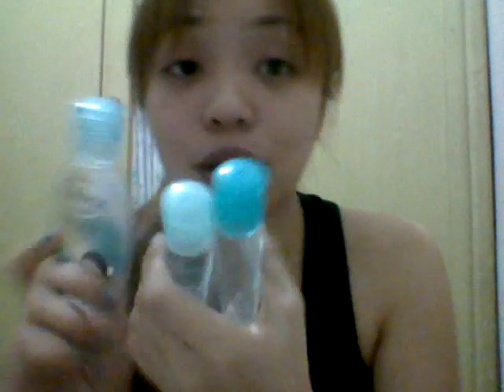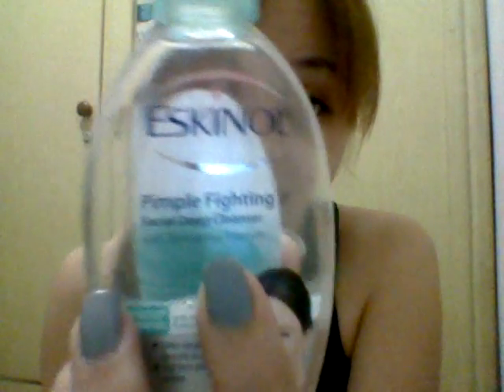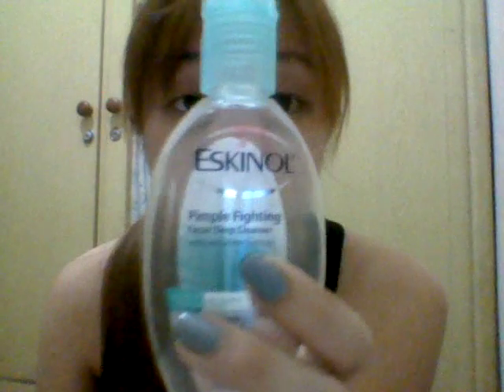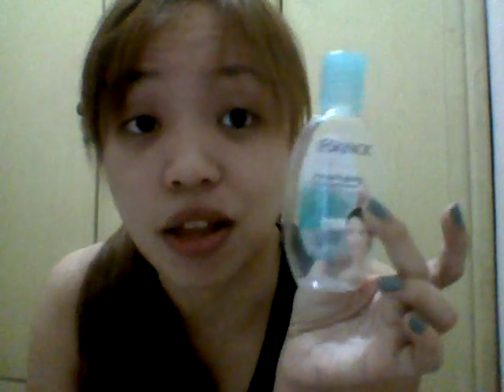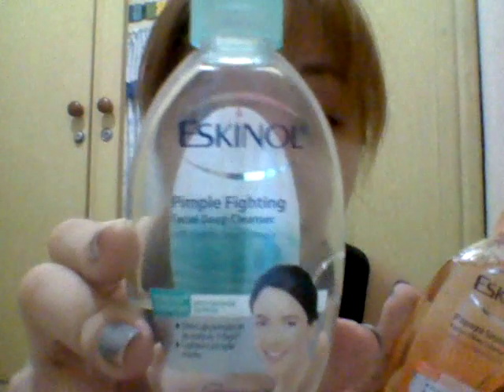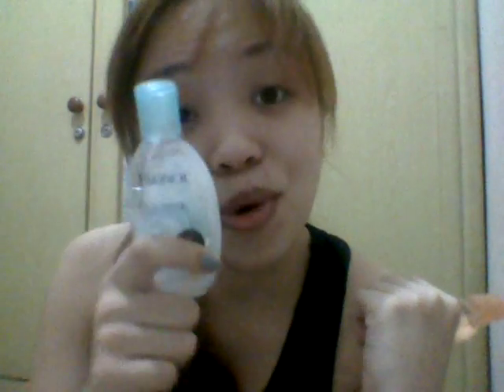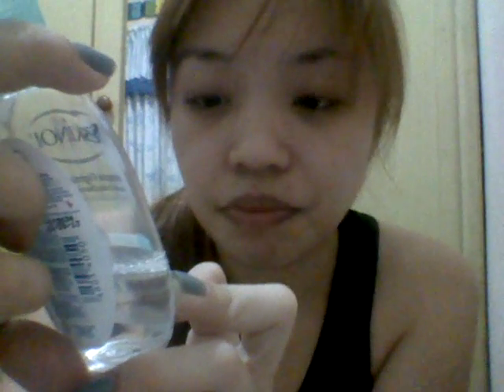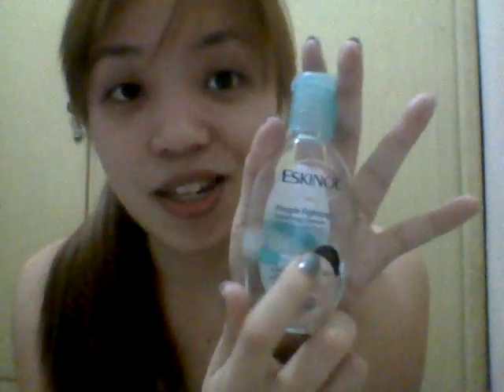Girl Talk: My tips/advice on how to achieve healthy glowing skin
I hope you like it! I also hope that my tips/advice help you to achieve that heathy glowing skin you've always wanted. ;) THUMBS UP this video if you find it helpful, COMMENT down below your concerns and/or suggestions, and SUBSCRIBE if you want to see more girl talk videos here in this channel. Thanks girls! Stay pretty! :) God bless us all! :)
Products mentioned:
Nivea Vissage Facial Foam
Eskinol Pimple Fighting Facial Deep Cleanser
Maxi Peel Facial Cleanser
Kojie San Skin Lightening Soap

Lovelots,
Abby